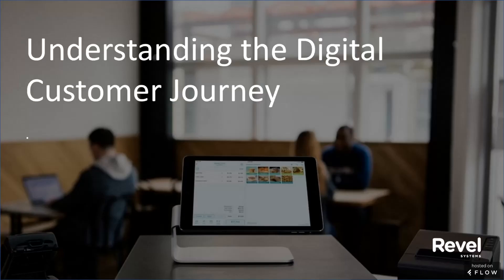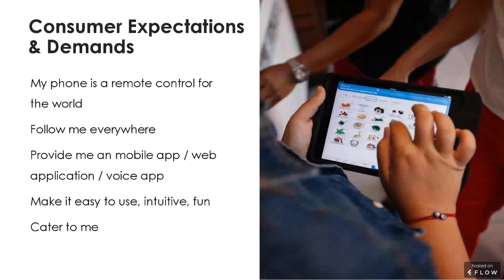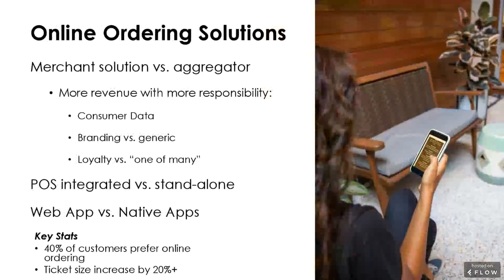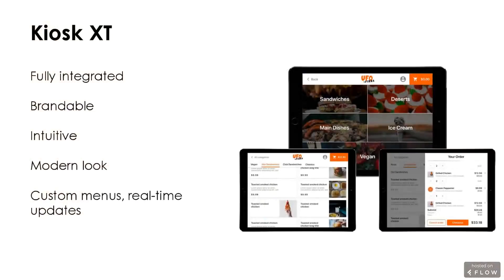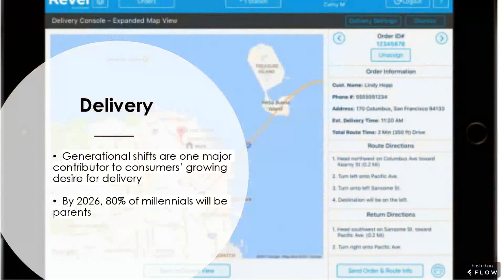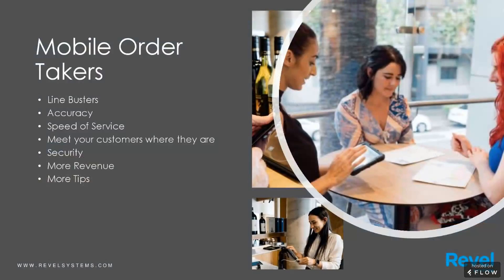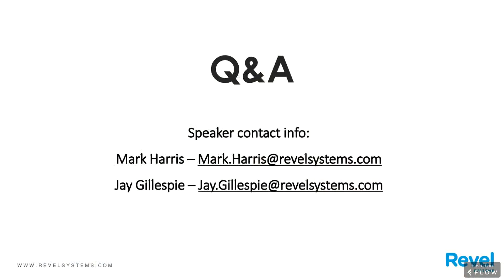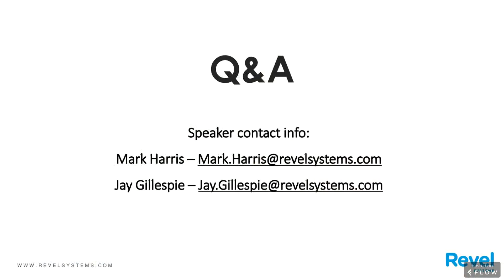Understanding the Digital Customer Journey